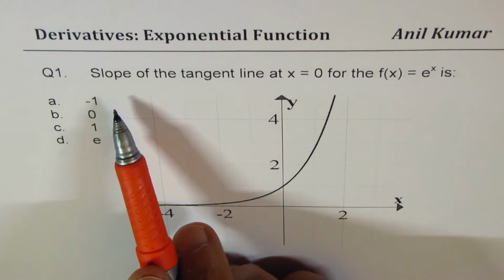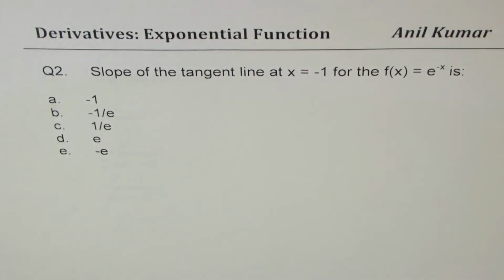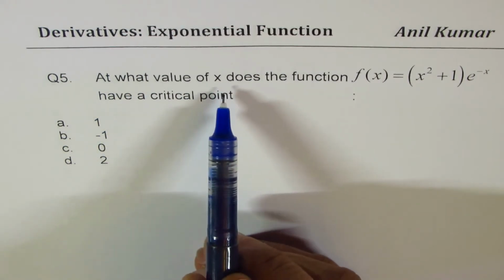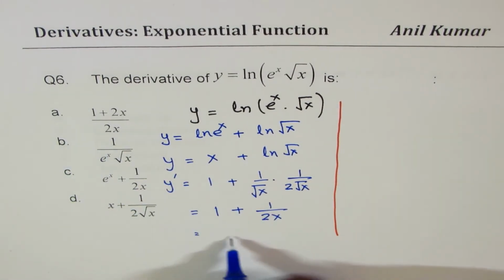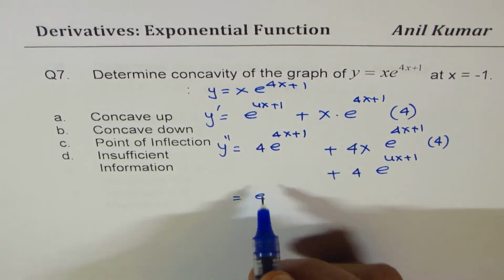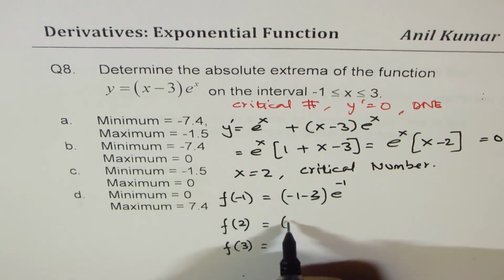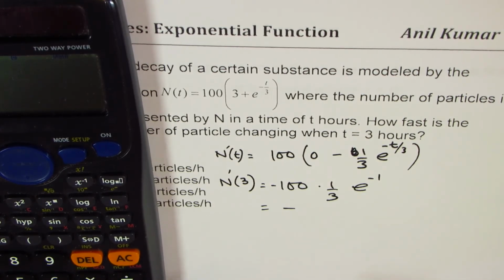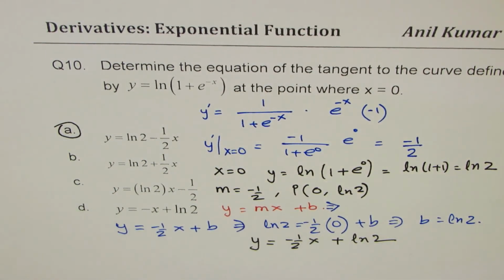Exponential Functions Applications Derivative Multiple Choice MCV4U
Multiple Choice 10 Question on Derivatives of Exponential Functions and Applications.